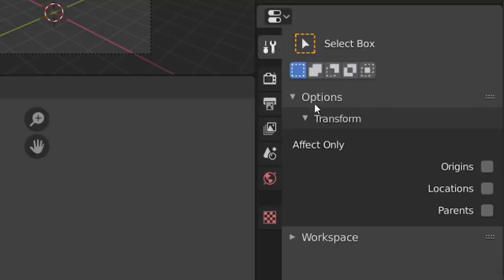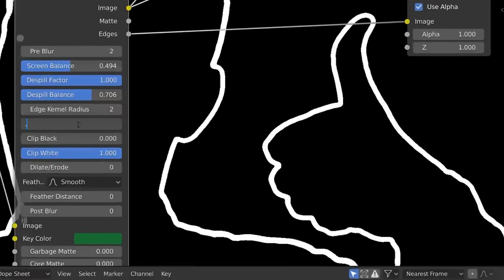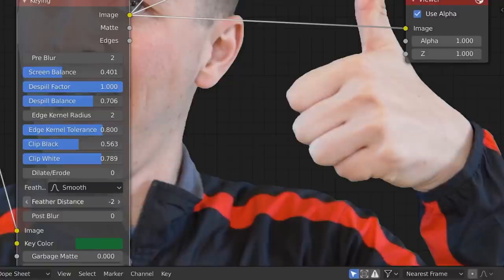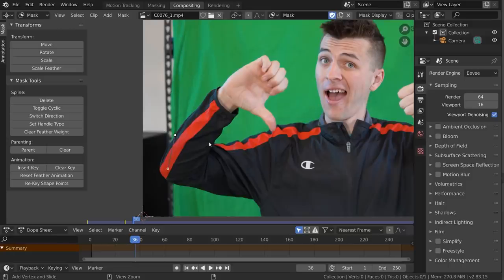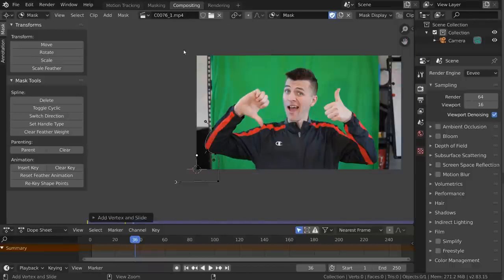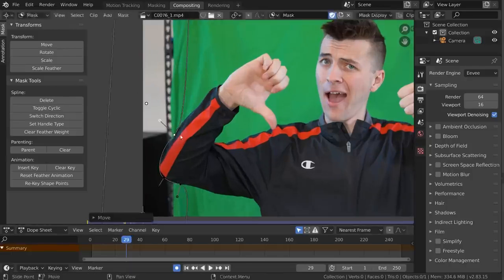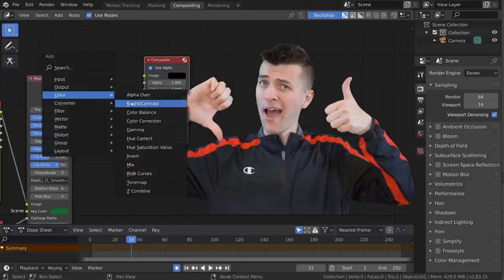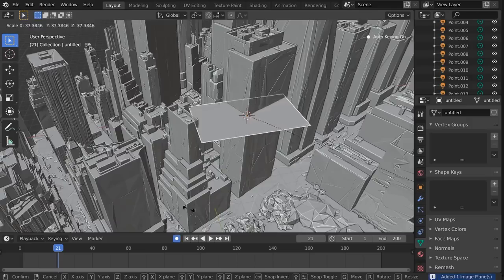Blender Green Screen Tutorial on how to usein 1 Minute